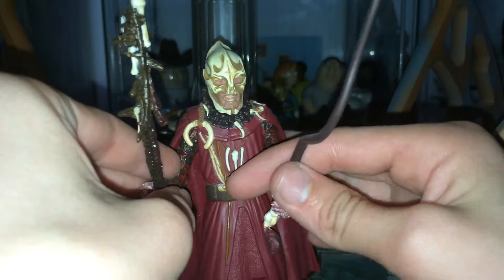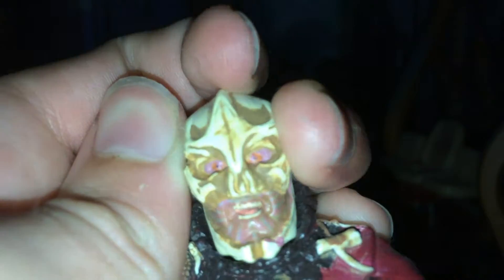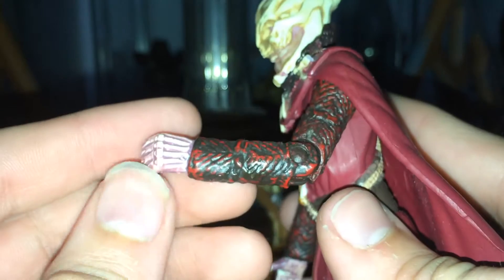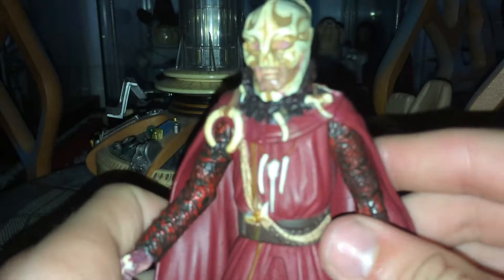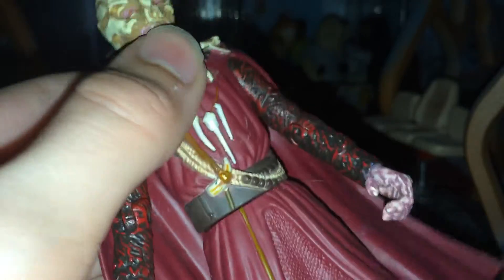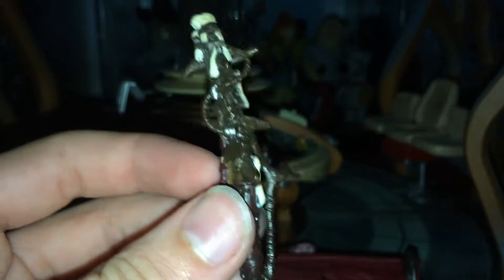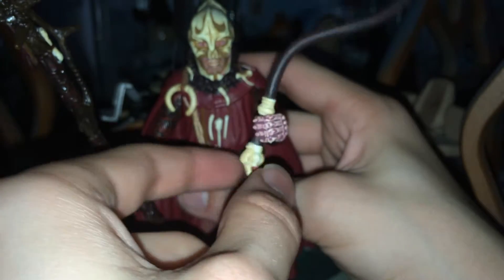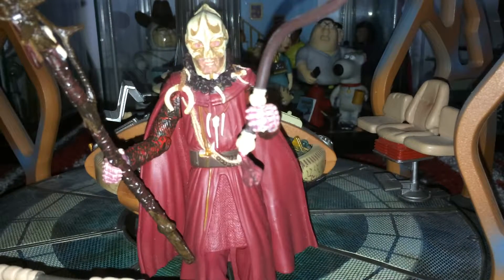Doctor Who Action Figure Review: Sycorax Leader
Today is a long awaited cid which was recorded two days ago soz for slow upload